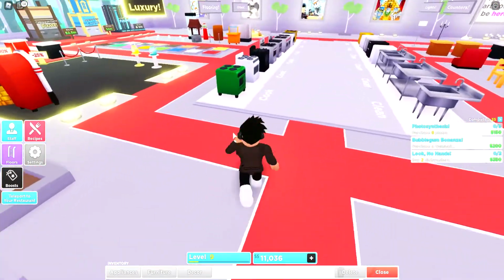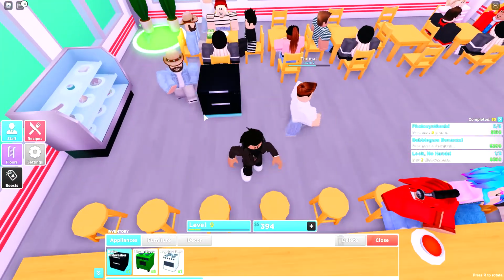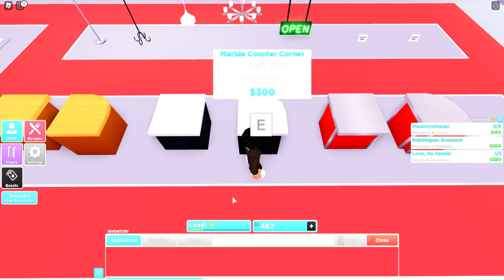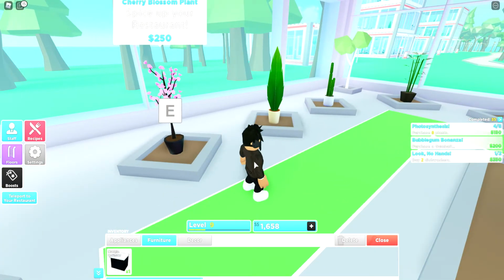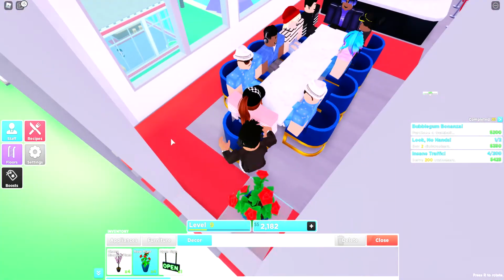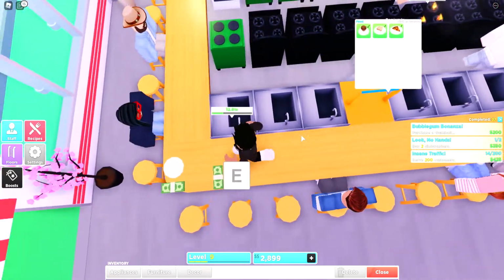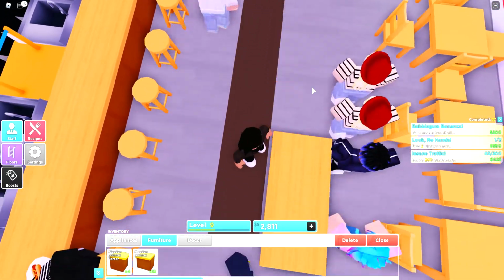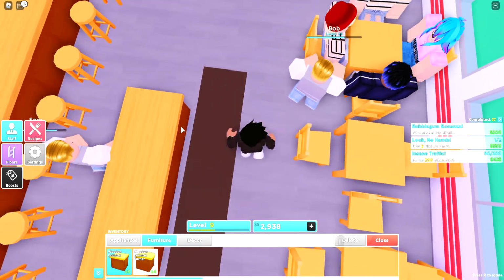I got the 3rd floor!!!!!!!!!!!!!! (roblox my restaurant part 5)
We got the 3rd floor and managed our restaurant some more.